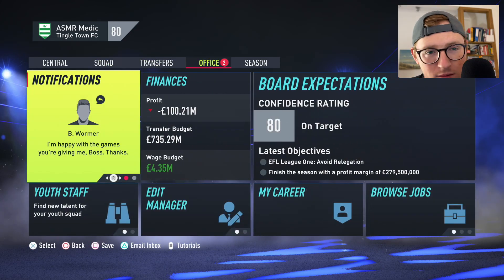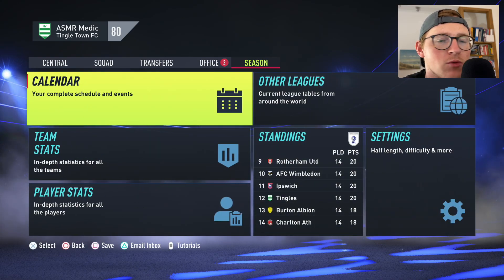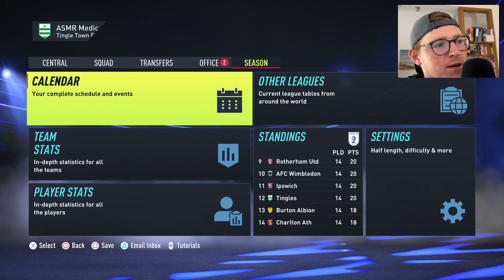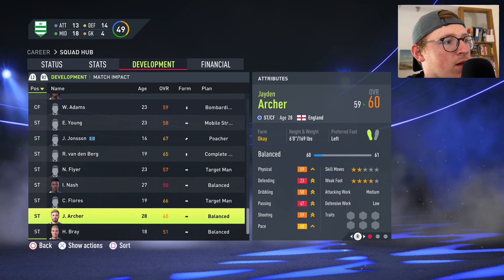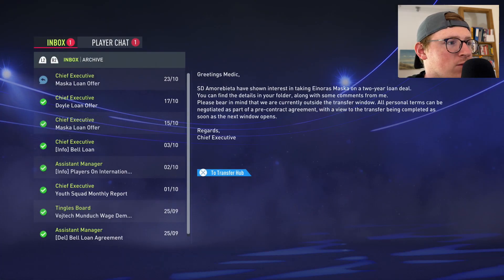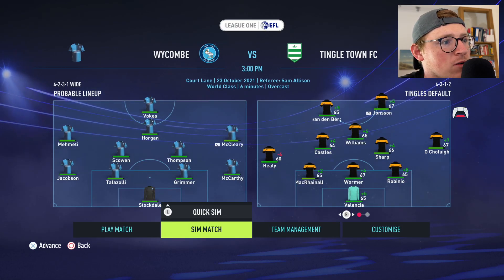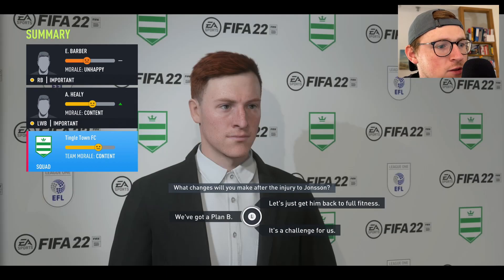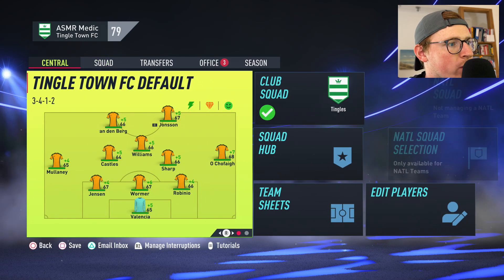[ASMR] FIFA 22 Career Mode | GOALS GOALS GOALS! | Tingle Town FC [Ep. 3]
Tingle Town FC is a club that YOU can be a part of!

If you want to join ASMRcraft MINECRAFT (java) server, make sure follow the steps below - join the discord or leave your username in the comment section below so I can whitelist you!

Minecraft Server domain: ASMRcraft.net